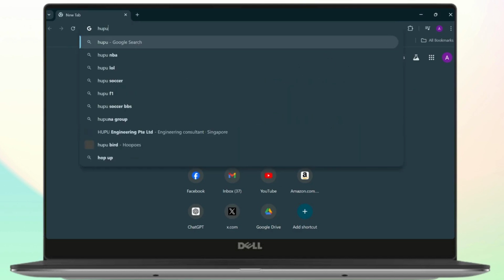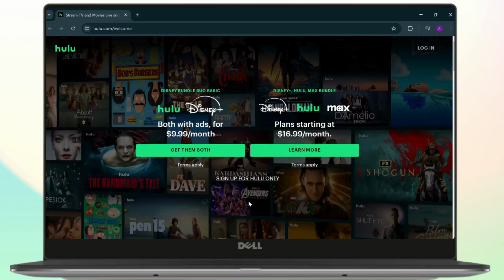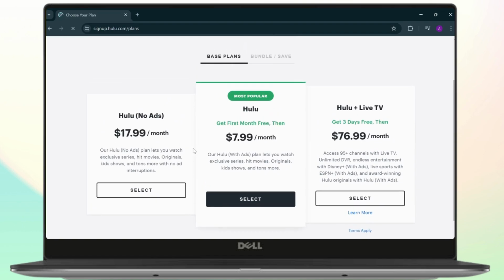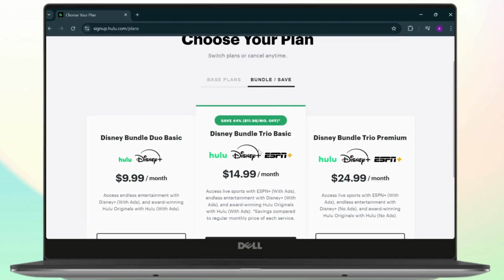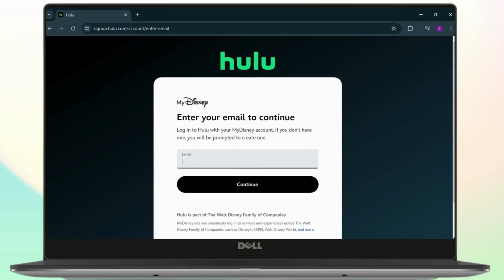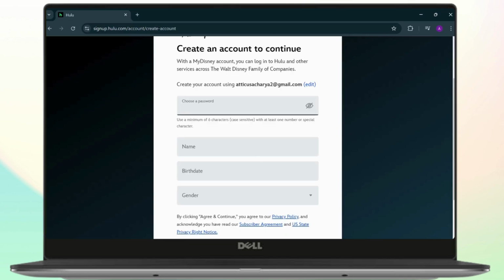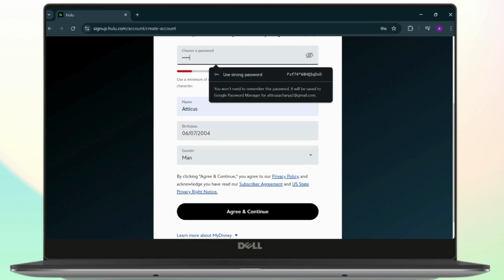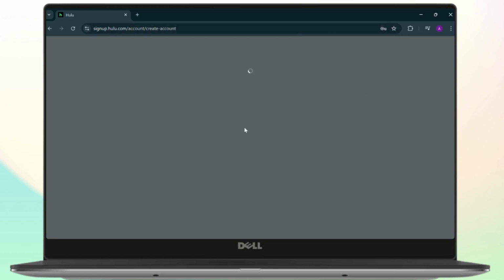How To Sign Up New Hulu Account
In this comprehensive tutorial, you'll learn how to create a new Hulu account step-by-step. Whether you’re a beginner or need a refresher, we’ll guide you through the entire Hulu account registration process.

In this video, you'll discover how to set up a Hulu account, from signing up to finalizing your subscription. We’ll cover everything you need to know to get started with Hulu, including tips for new users and troubleshooting common issues.

0:20 Step 1: Accessing Hulu’s Sign-Up Page
0:45 Step 2: Filling Out Your Information
1:15 Step 3: Completing Your Registration